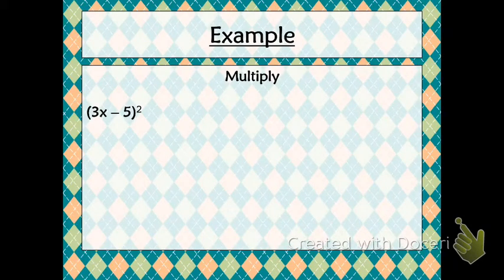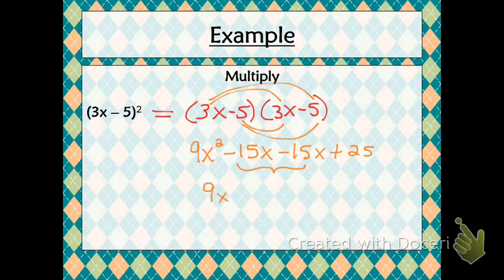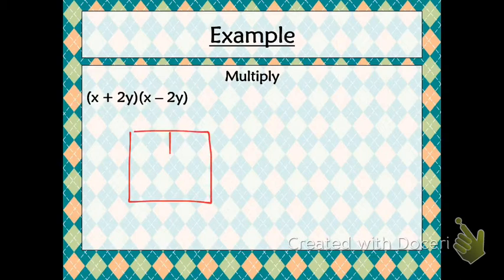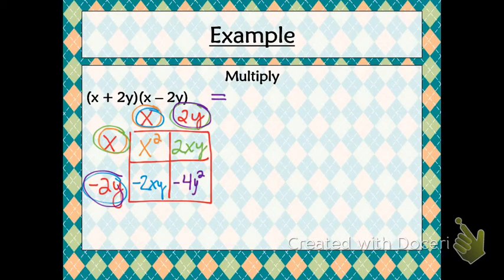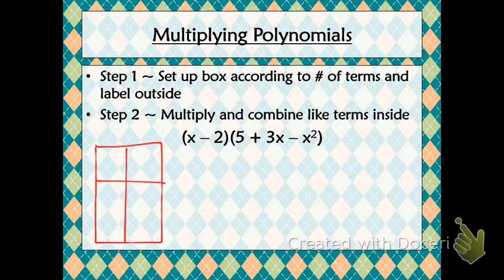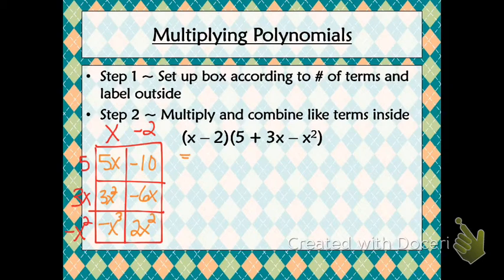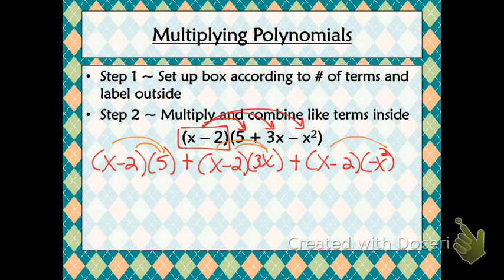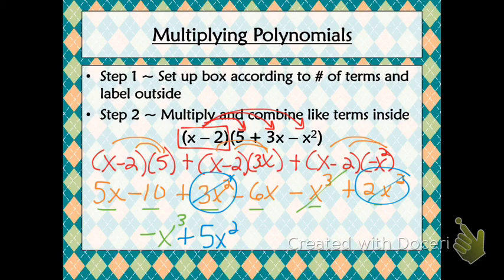Multiplying polynomials part 2 A1.6.3.5